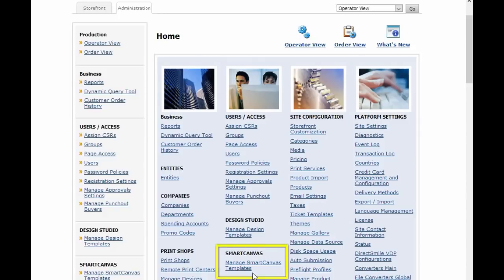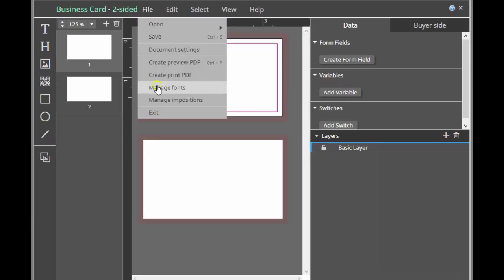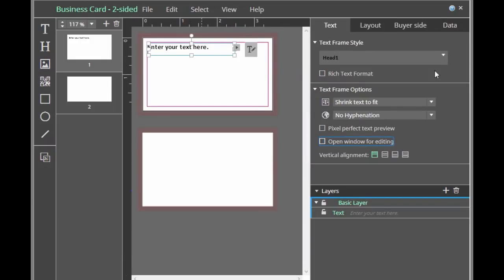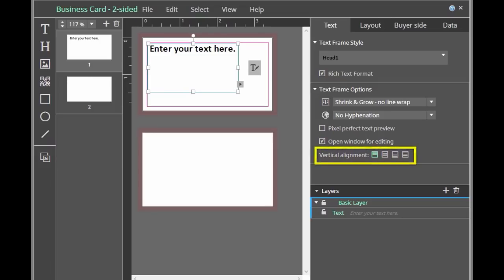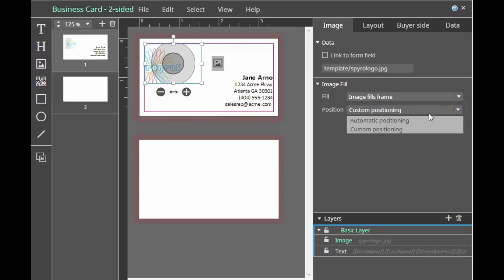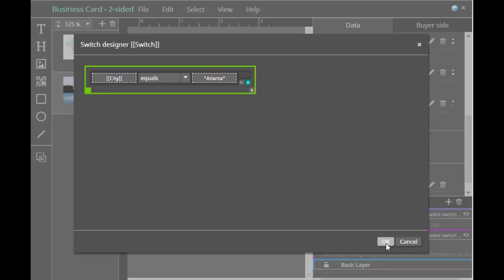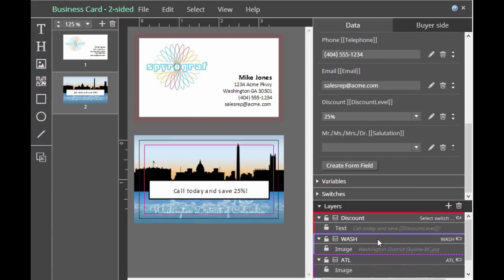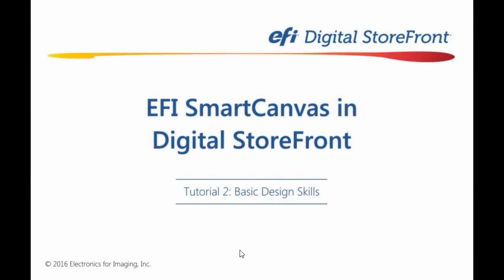EFI Digital StoreFront’s SmartCanvas Tool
Digital StoreFront’s SmartCanvas tool is a leading live design online solution. It enables Print Buyers to quickly and easily build and customize documents, marketing material – even banners or signs. Learn more about how SmartCanvas works in this quick overview